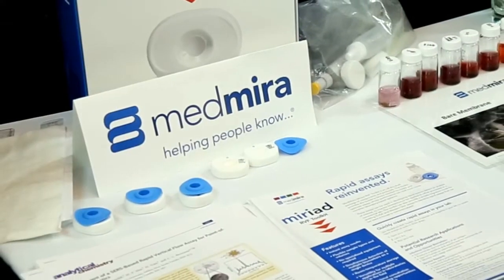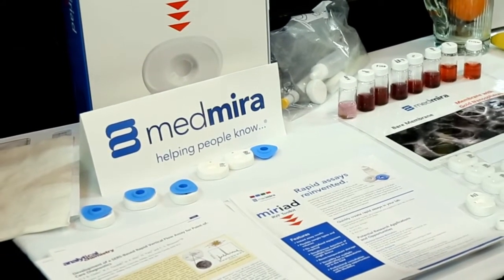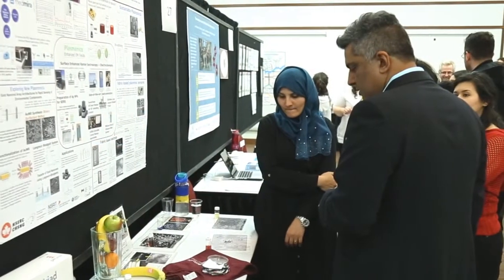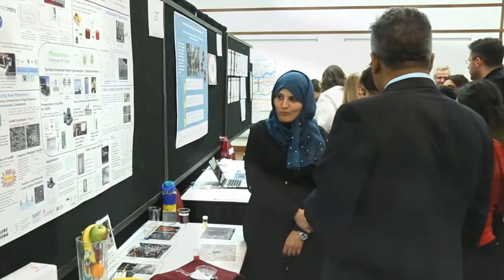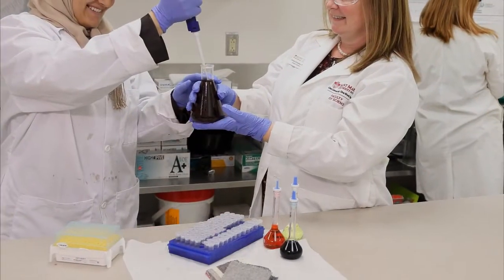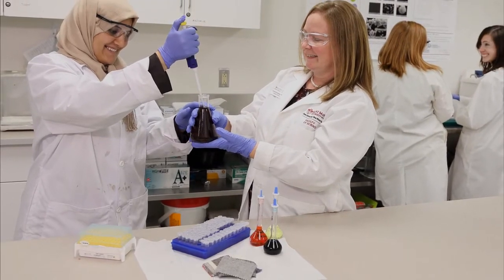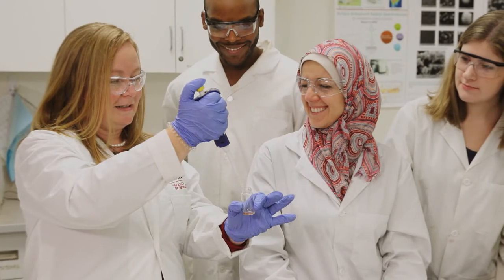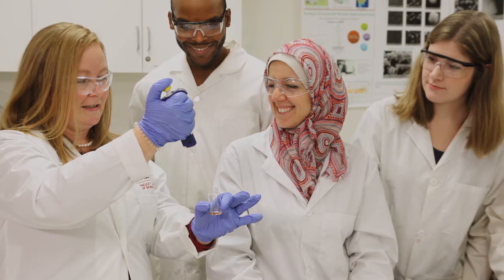Building Partnerships with Saint Mary's University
Mr. Kevin Buchan, Director of the Office of Innovation and Community Engagement shares how his office helps industry partners. Mr. Neeraj Vats, Director of Technology with MedMira and Dr. Christa Brosseau, Professor in Chemistry and Canada Research Chair in Material Science discuss the value for companies, researchers and students collaborating on projects to address industry opportunities.